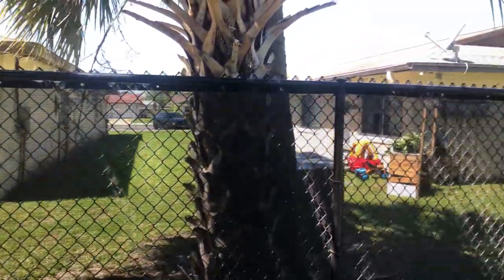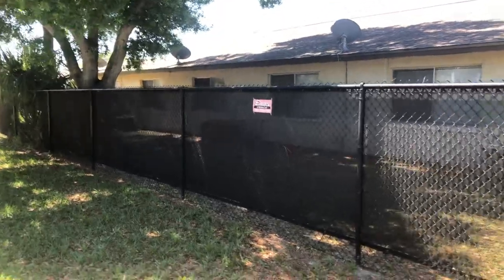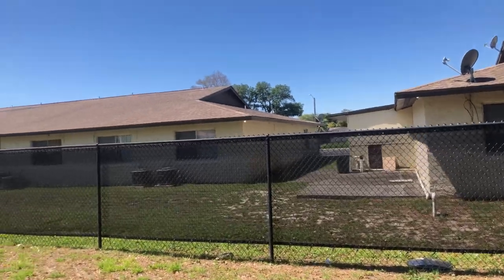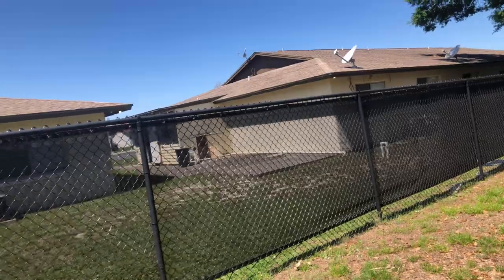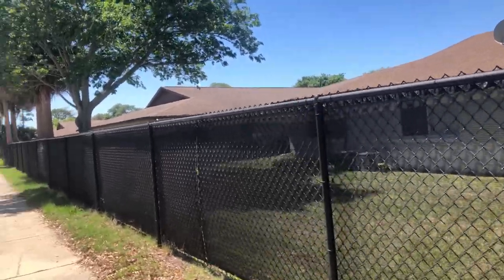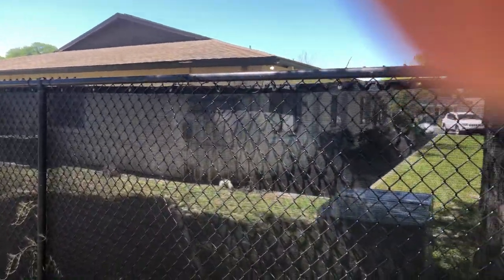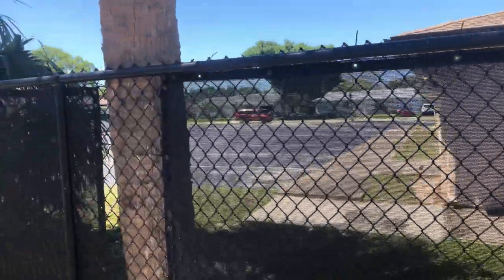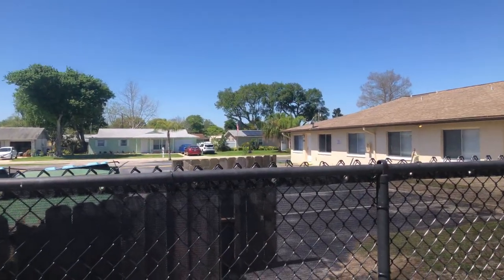58 unit apartment building under contract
52 unit plus 6 plex down the street. This is in South Daytona I will have multiple during and after progress videos and will post them as I go.